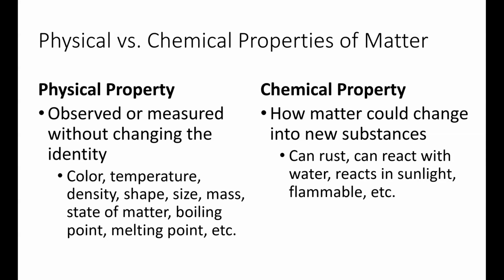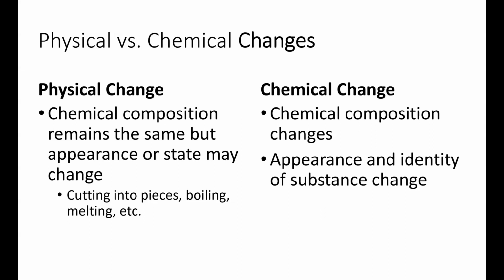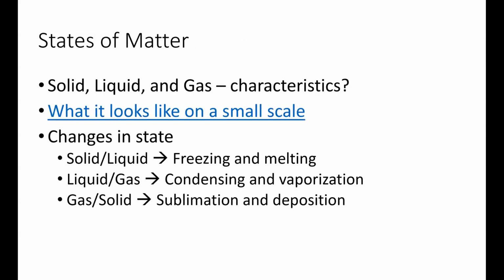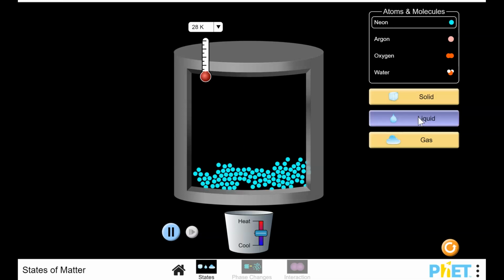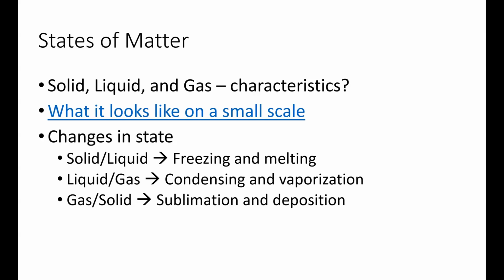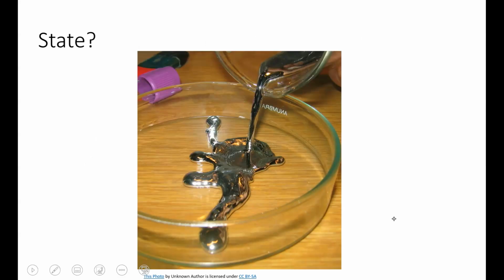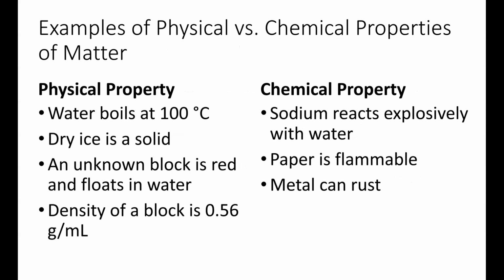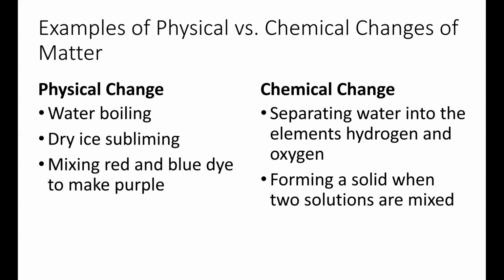Physical and Chemical Properties and Changes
Describes physical and chemical properties and changes, with examples of each. Includes states of matter and changes in state, with solids, liquids, and gases.